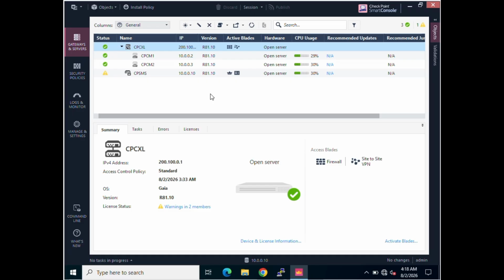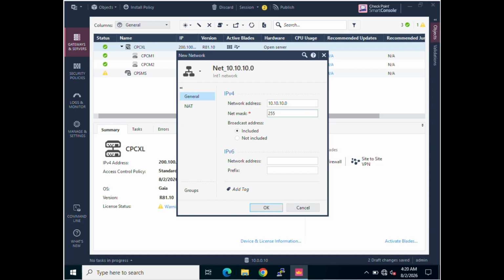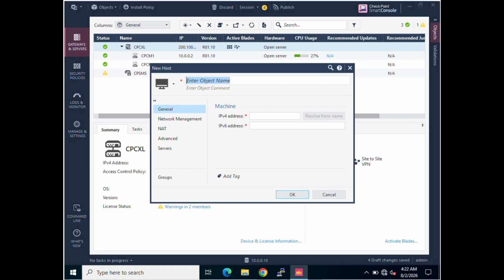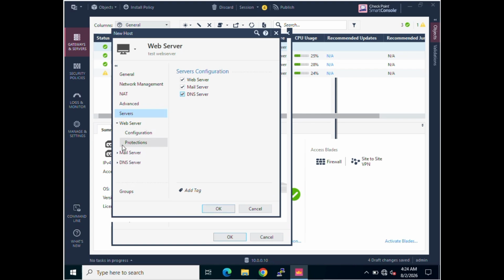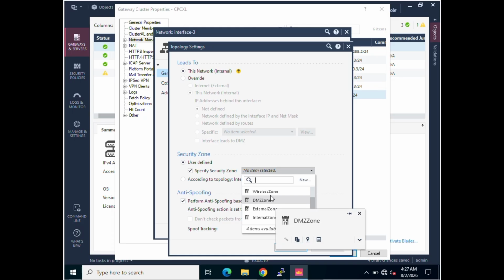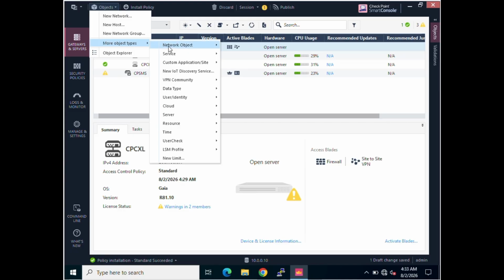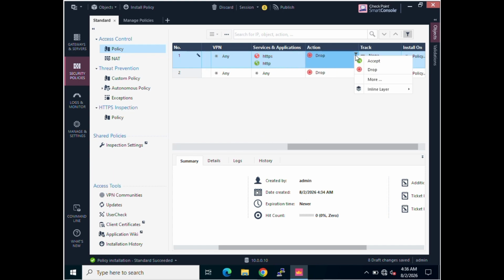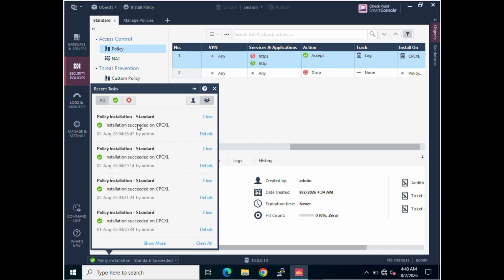First rule creation on Checkpoint firewall policy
In this video We cover below topics
1. Creating network object
2. Creating host object
3. Creating Domain object
4. Creating webserver
5. Creating first policy of allowing https and https traffic from laptop to youtube.